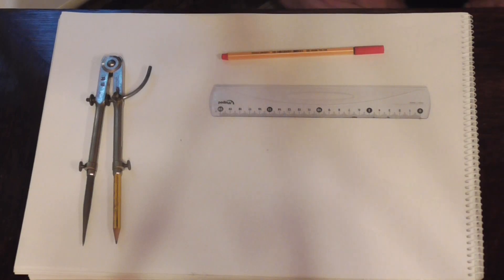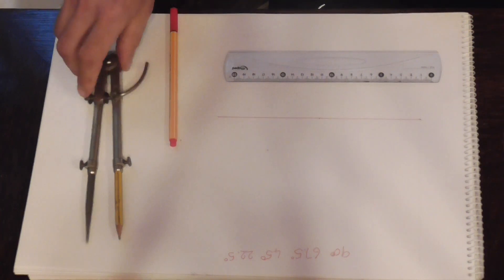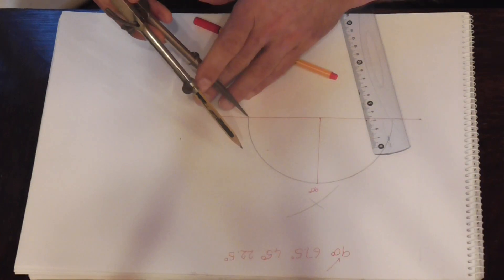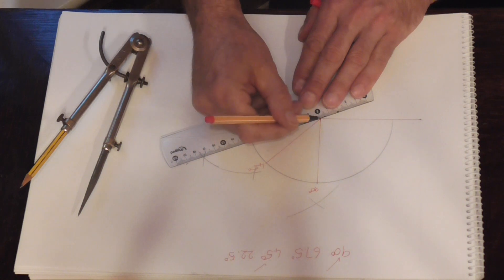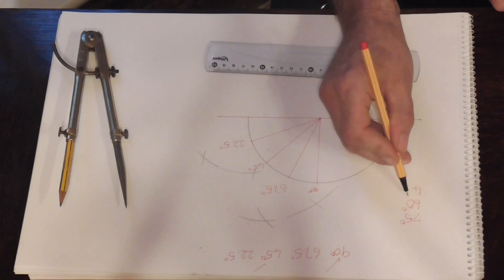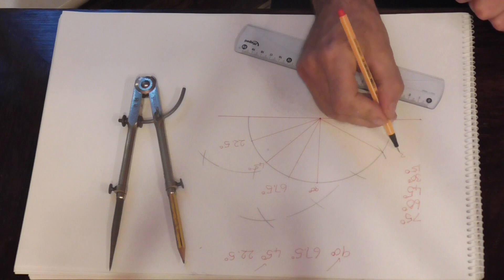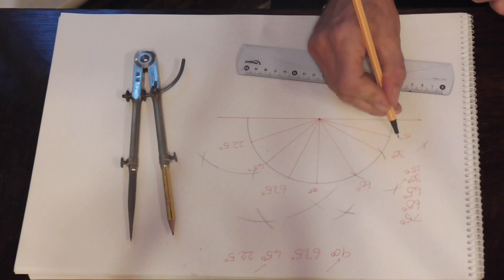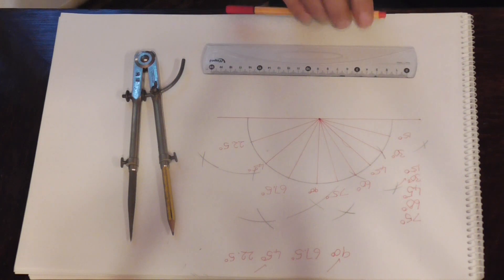Thermal Insulation Pattern Development, Construction of Angles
Construction of angles used in pattern development for bends in sheet metal work. Thermal Insulation Pattern Development.